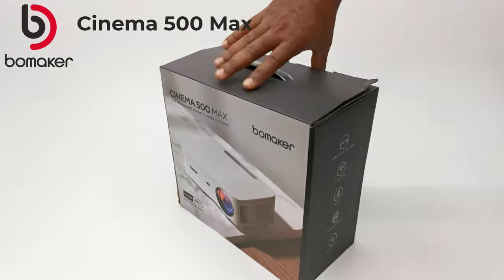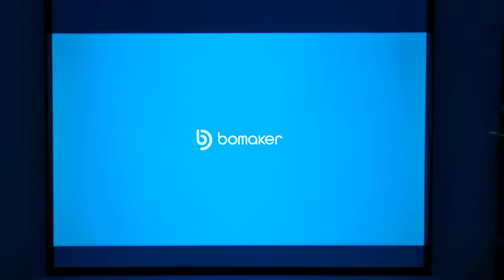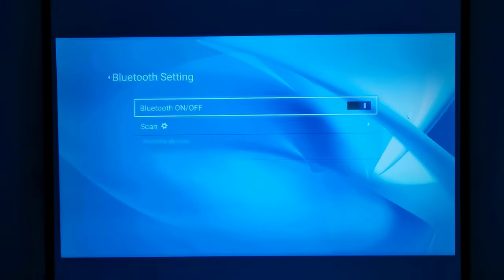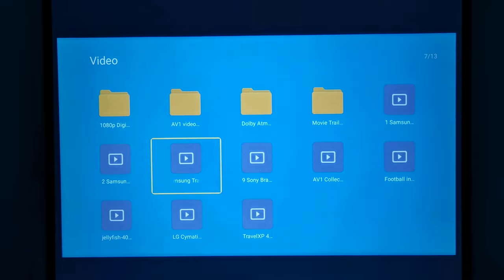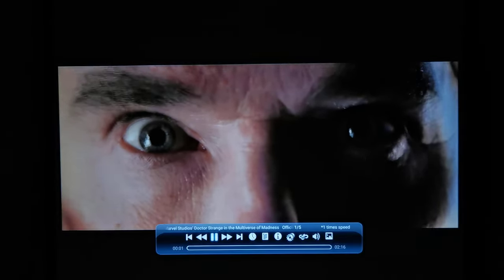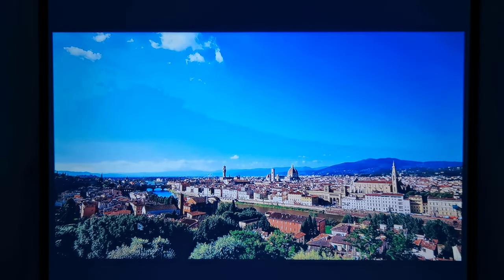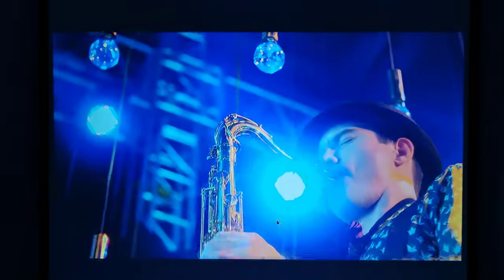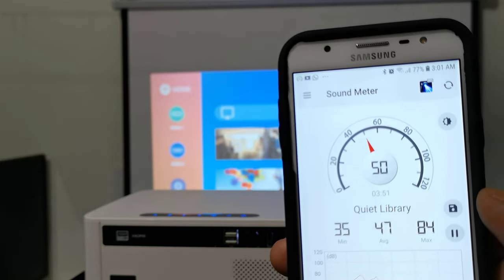Bomaker Cinema 500 Max 1080p Bluetooth Wi-Fi Projector Review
Bomaker Cinema 500 Max 1080p Bluetooth Wi-Fi Projector
No expired date.

Also find it on Aliexpress

Bomaker Cinema 500 Max Specs:
Light Source: LED
Display Technique: LCD
Native Resolution: 250+ ANSI Lumen
Contrast Ratio: Coated Optical Lens
Lamp Life: 20,000 hours
Throw Ratio: 1.4：1
Projection Mode: Forward / Backward / Hang Ceiling
Image Size: m35-153In (Recommend 80 In)
Zoom: 50%-100%
Chip: MSD6A358ATG
CPU: Cortex 64bit
RAM+Storage: 1G+4G
Wi-Fi: 2.4G + 5G Wi-Fi
Bluetooth: BT5.0
Speaker : 4Ω 5W